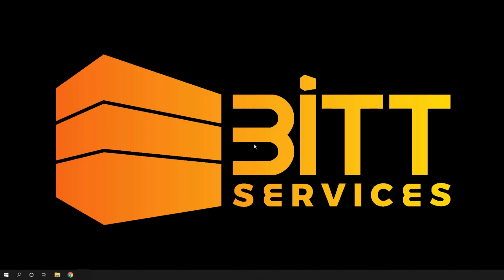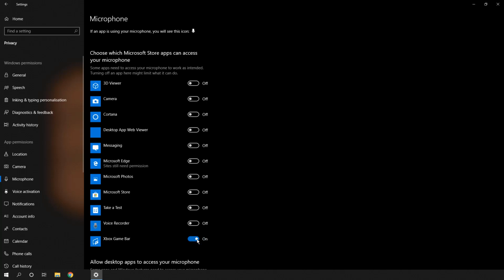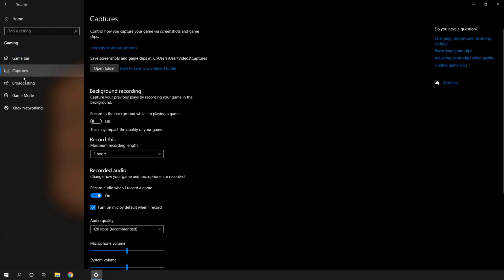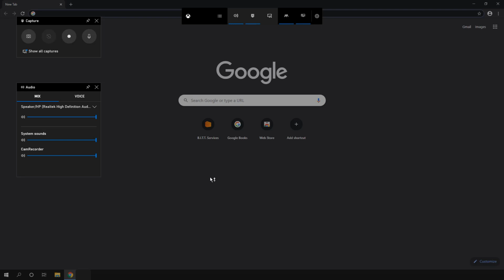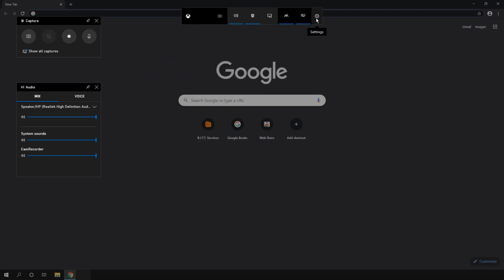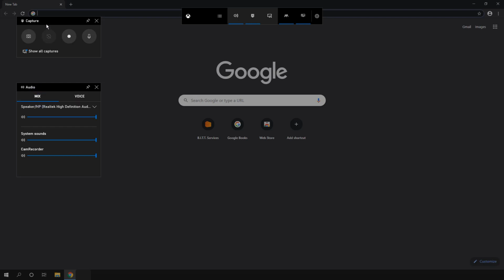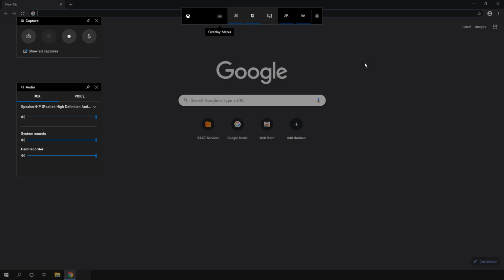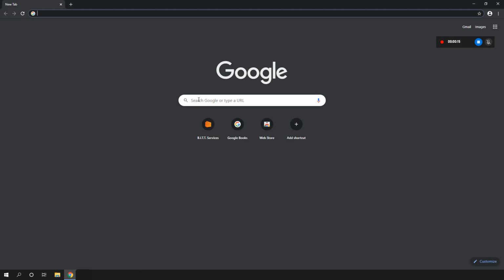How to use Screen Recording in Windows 10.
This quick and simple video shows you how to use Game Bar, a screen and video capture facility built into Windows 10. The video capture aspect of Game Bar is a great way to record a program in Windows when wanting to create a resource or learning material, especially now with many teachers and tutors still trying to provide teaching materials, resources and general support for their students.